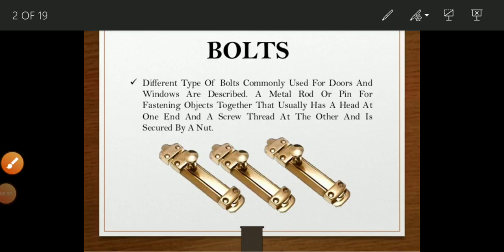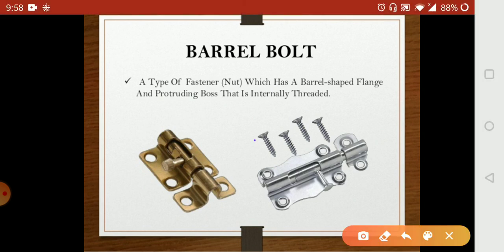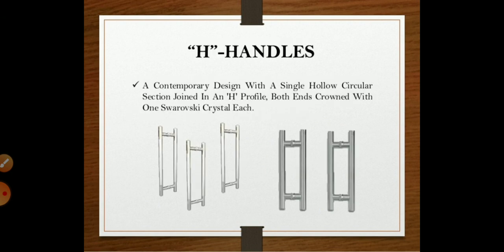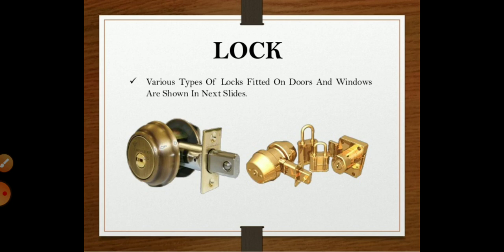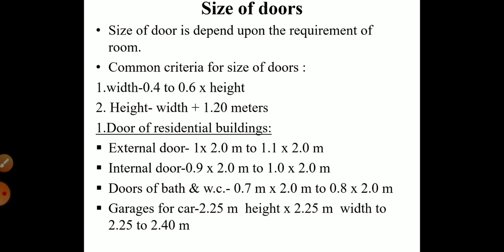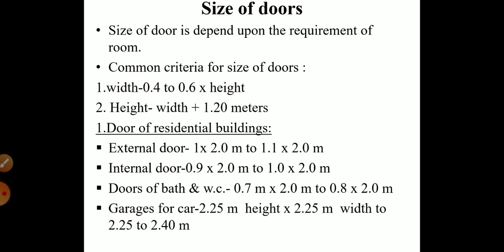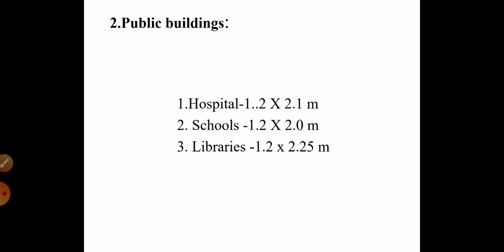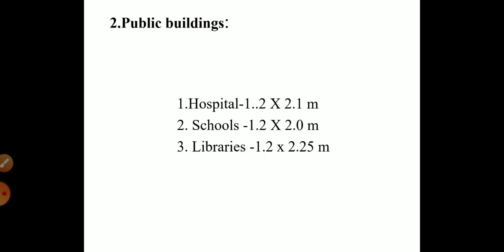Fixtures and fastenings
Types of bolts and sizes of doors in different function of building